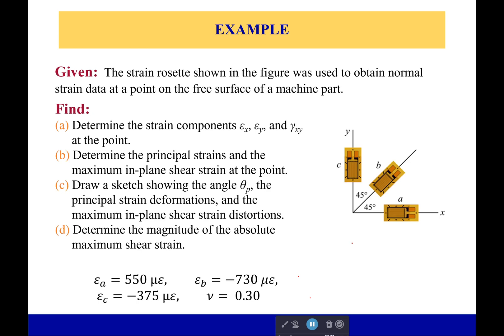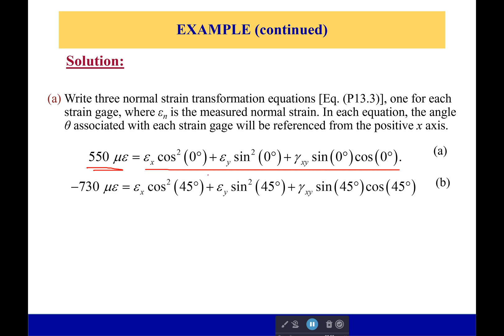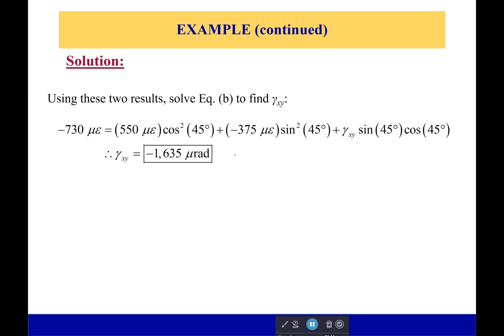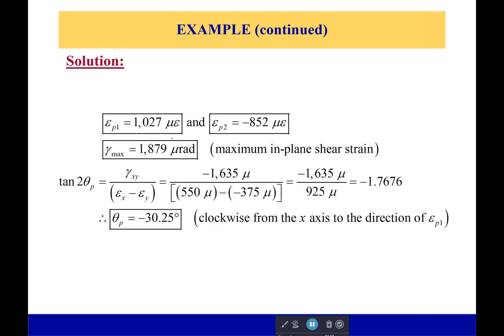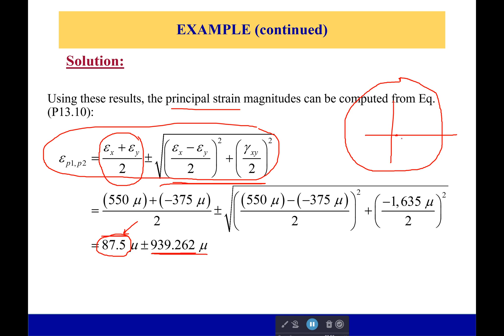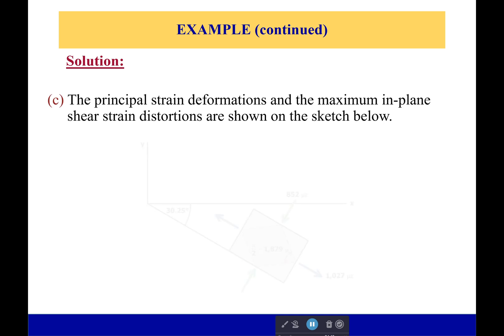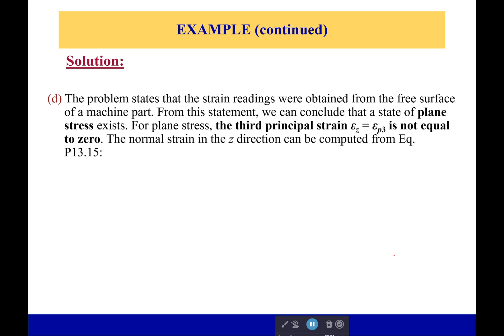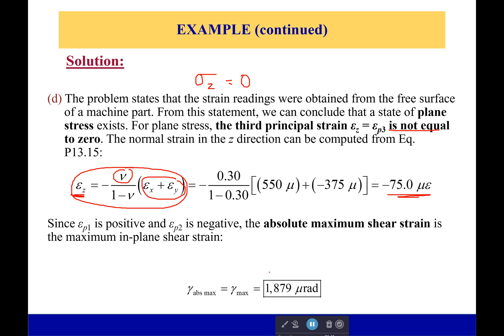Example: Strain Rosettes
These are amazing little tools. They have little patches that are a single long strip of copper on them. When they get stretched or compressed, the resistance in the copper changes and you can figure out the strain they are experiencing. Be prepared to experience this when you get to university. It is a pretty common sight in a higher-level Solid Mechanics Lab.